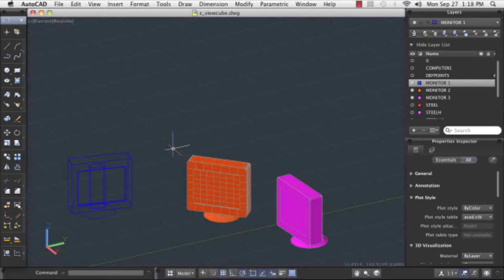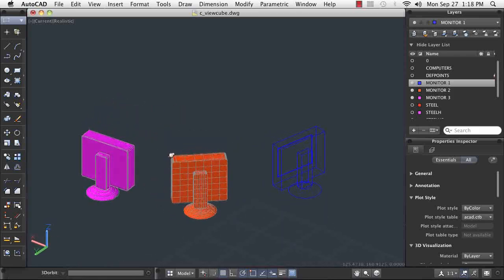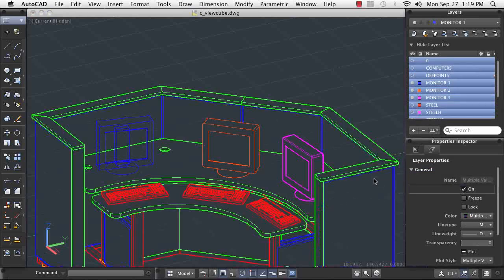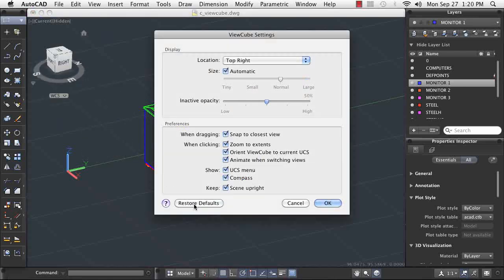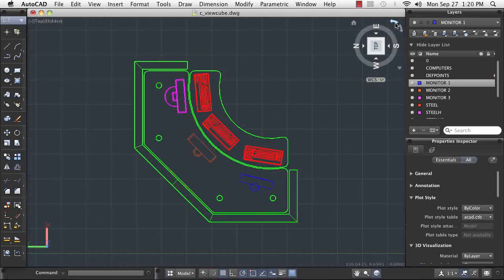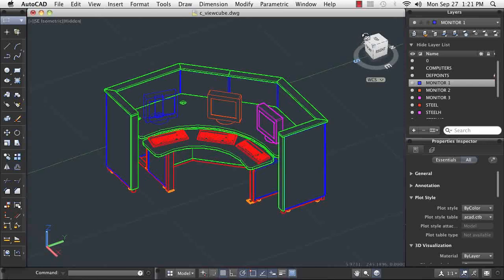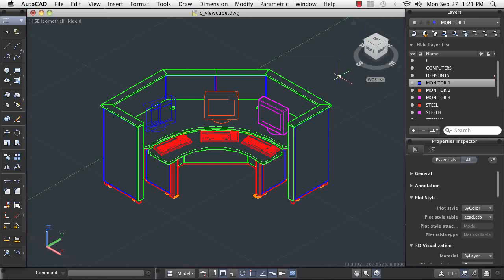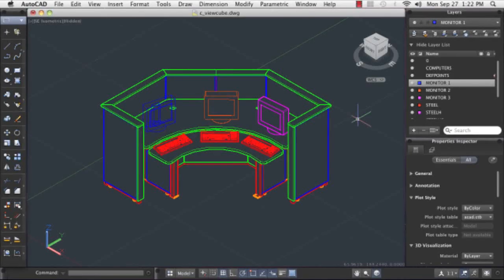AutoCAD for Mac: Introduction to 3D Modeling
This video demonstration introduces you to 3D modeling, the differences in 3D model types, and how you view and display the models.